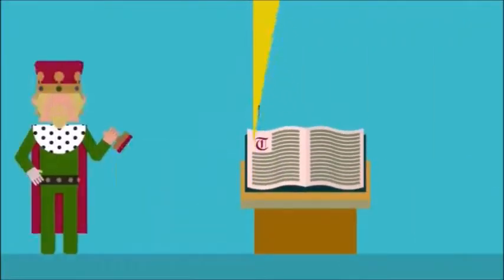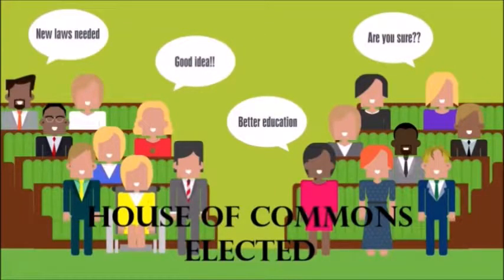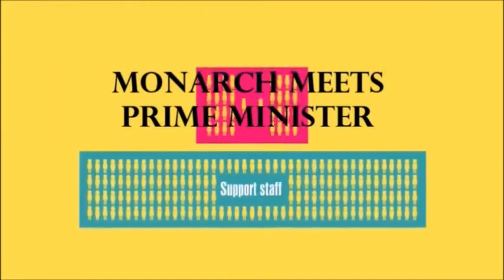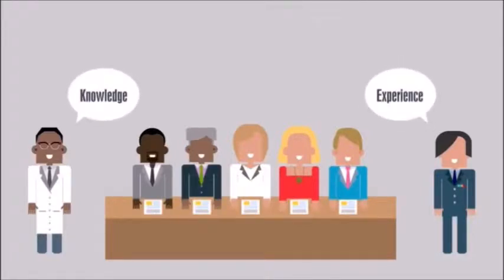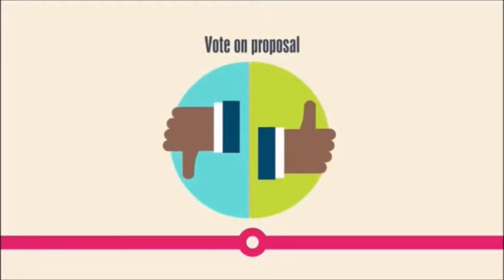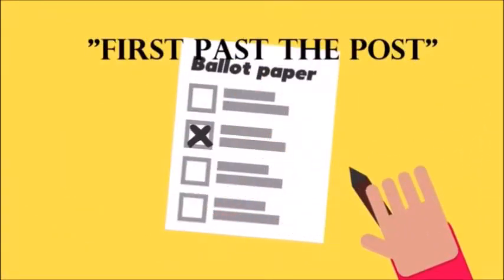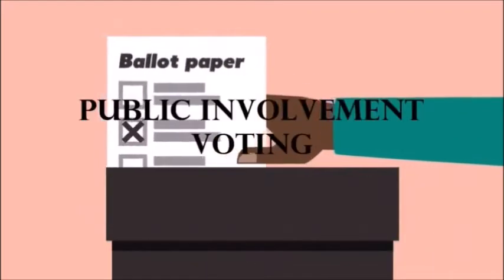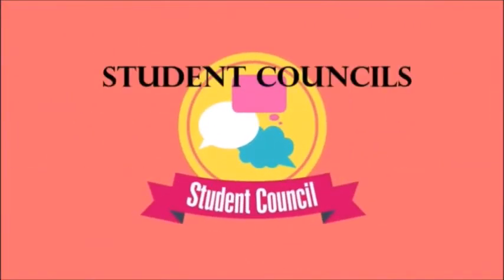Con Mon extra